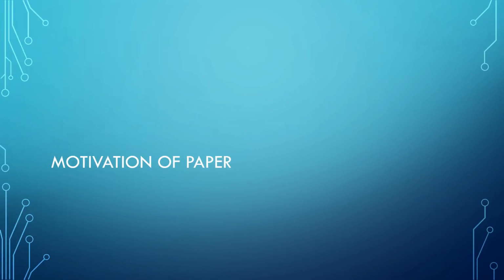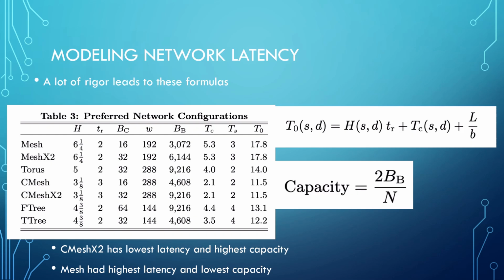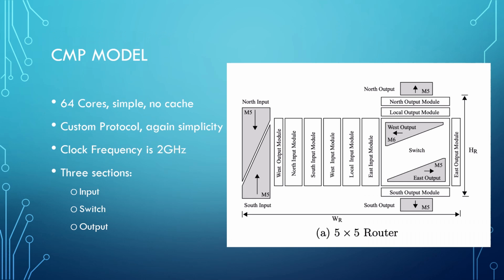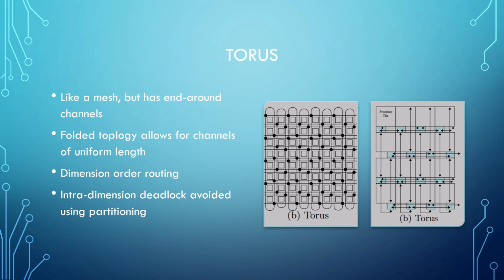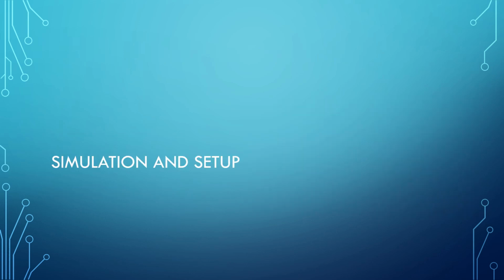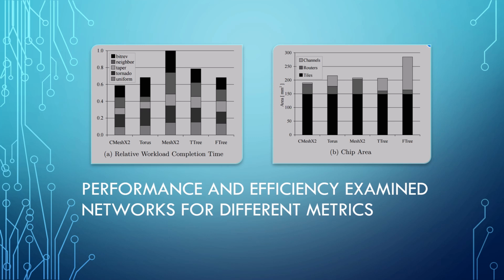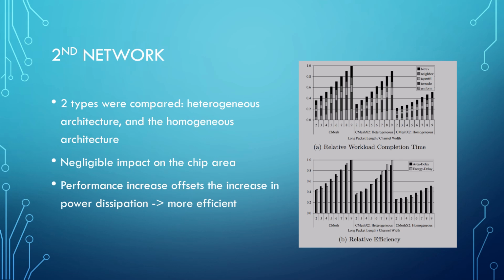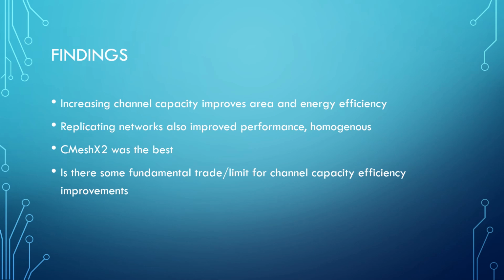ECE 493 Paper4 Presentation